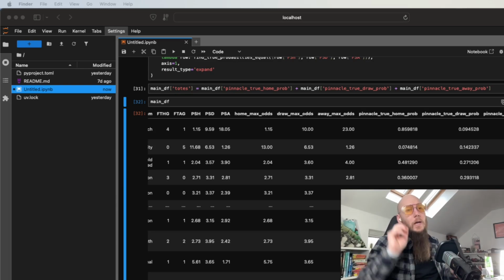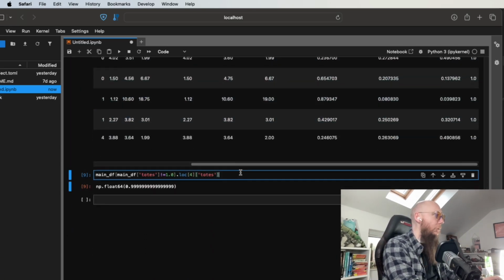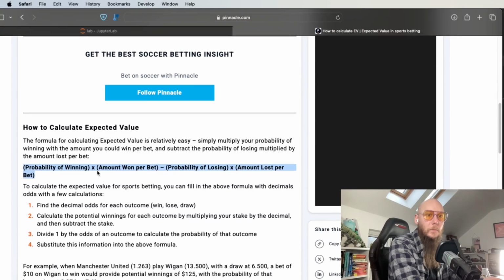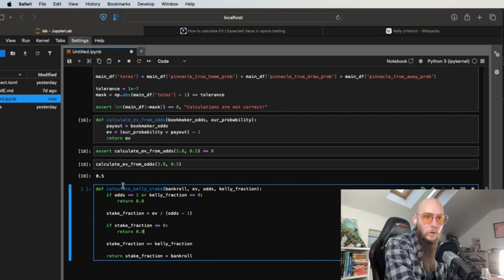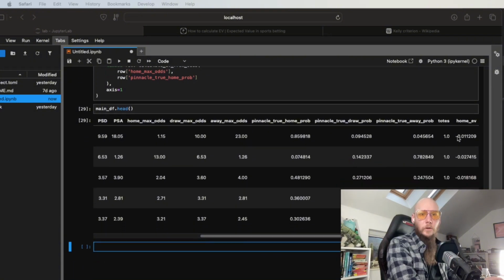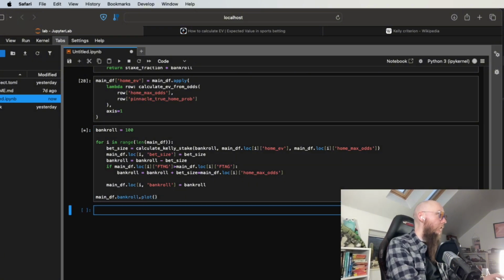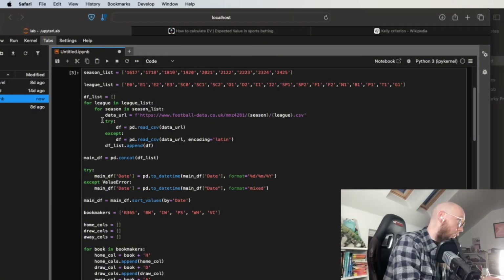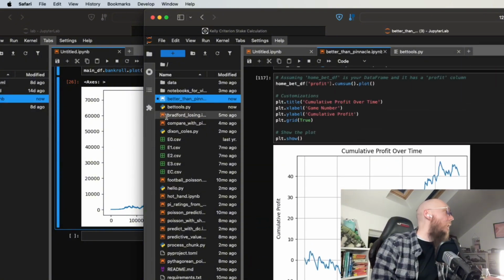Soccer Modelling In Python From Scratch 3/3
Soccer modelling from scratch in python part 3/3.

Comparing pinnacle odds to the market - exploiting mis-priced games.